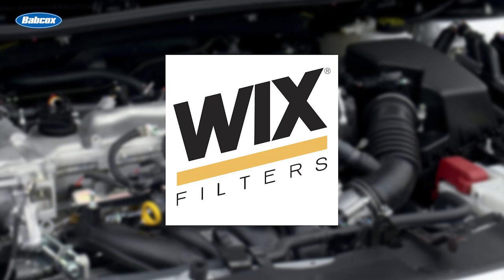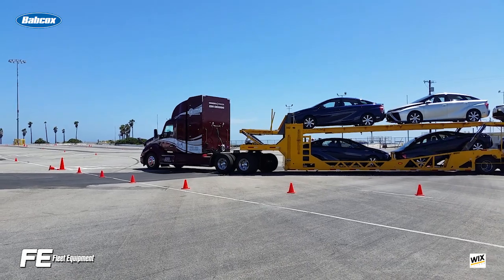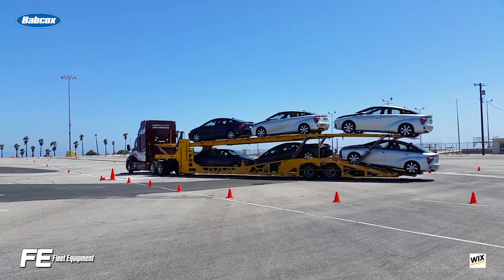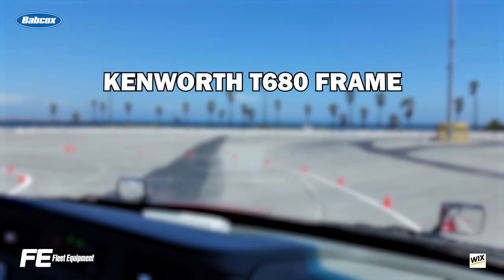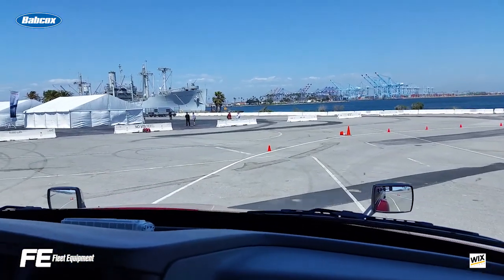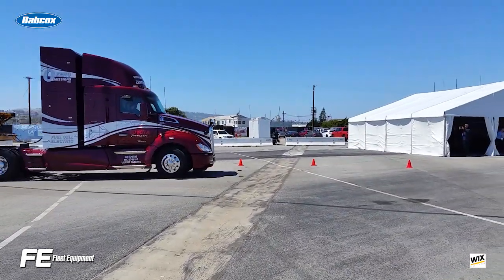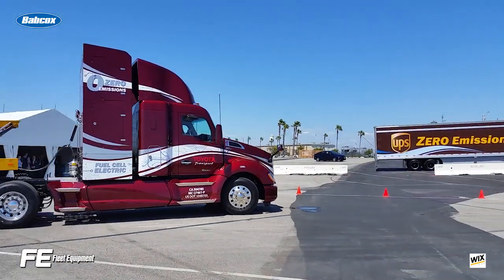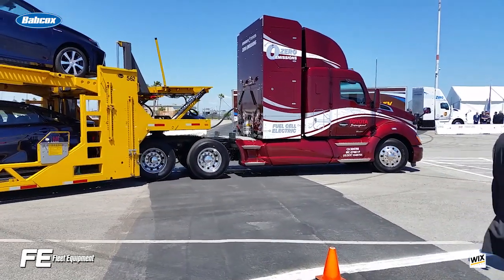Ride along in Kenworth and Toyota’s new hydrogen-powered truck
At a recent event at the Port of Los Angeles, Kenworth and Toyota showcased a production model of the companies' hydrogen fuel cell-powered truck, and we had the chance to go for a ride in the truck and test out the technology.